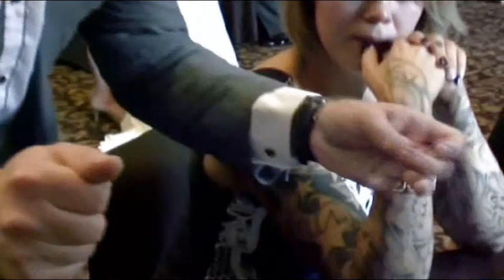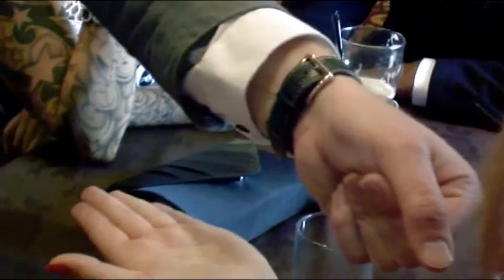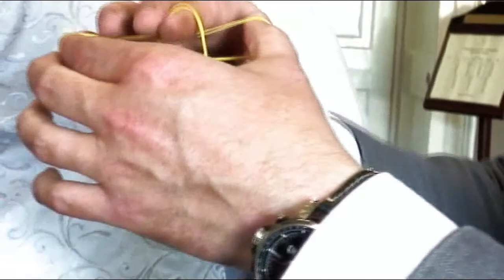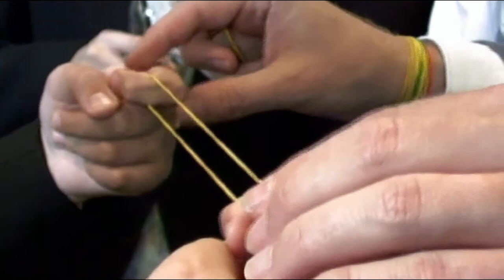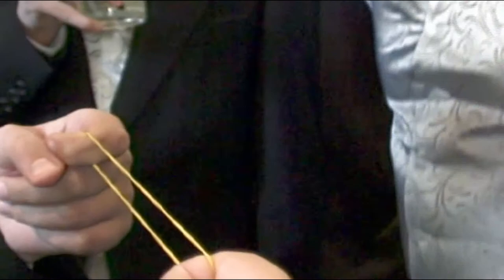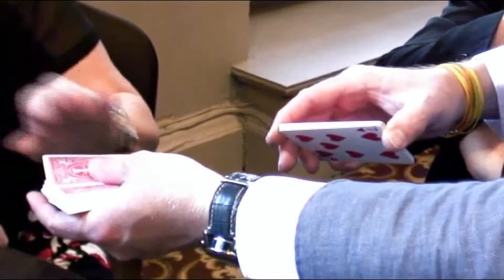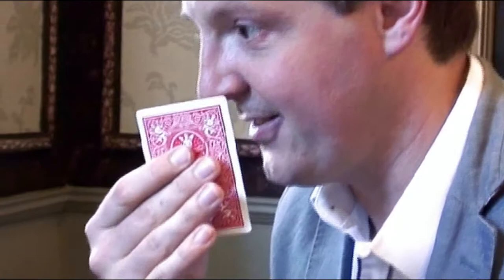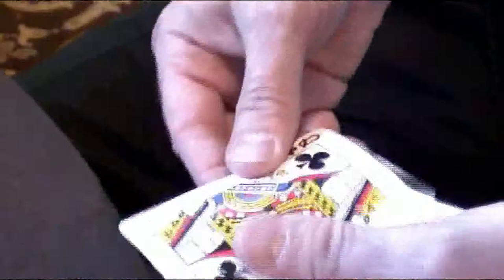Graeme Shaw Magician Extreme Close Up Magic (Un-Edited)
Award-Winning Magic Of Graeme Shaw | Magician

Graeme Shaw is the UK Family Entertainer of the Year 2020

Specializing in creating Wedding Magic for your special day